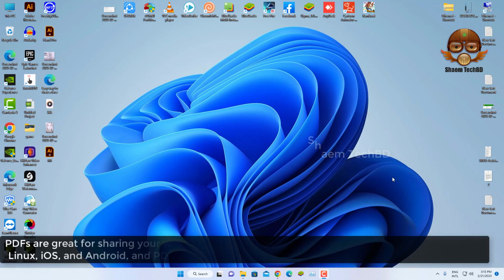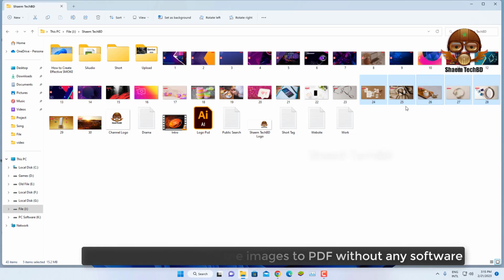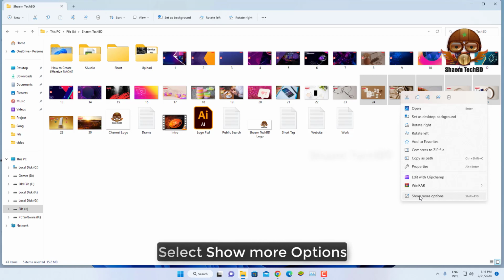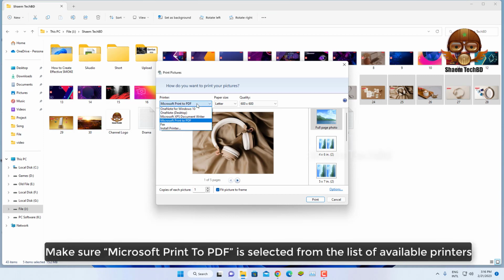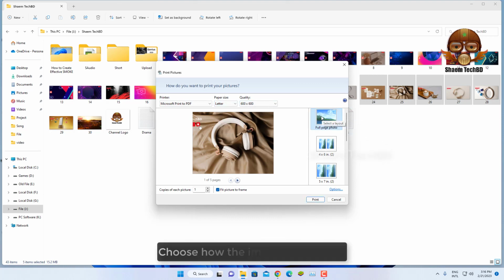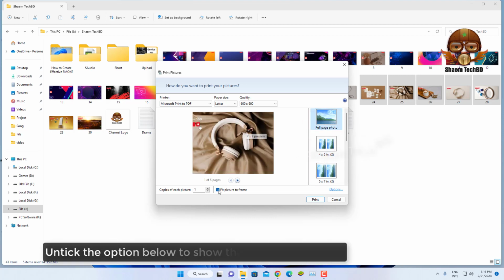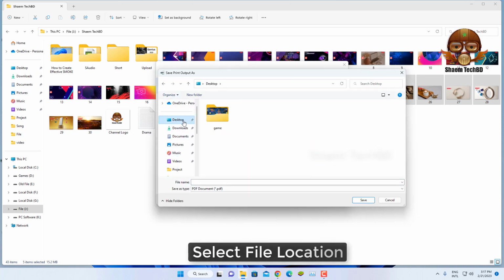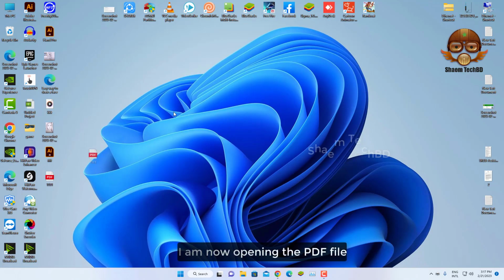How to Create PDF Without Software | Create Any Type of PDF in only One Minute in Windows 2023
By watching this video you can learn how to create a PDF file with numerous images or documents without any software

 Your Quary-
1.How to Create PDF Without Software
2.how to create pdf without software
3.how to create pdf pc
4.how to create pdf for free
5.how to create a pdf with text
6.how to create pdf with text
7.how to create pdf from text
8.how to create pdf with links
9.how to create pdf from notepad
10.how to make pdf out of pdf
11.how to create pdf on computer
12.how to create pdf from jpg
13.how to create a pdf link
14.how i create pdf file
15.how to create pdf files
16.how to create pdf link
17.how to create pdf in docs
18.how to create pdf file link
19.how to create pdf documents
20.how to create pdf folder
21.how to create pdf windows 10
22.how to create pdf laptop
23.how to create pdf file pc
24.how to create pdf with notes
25.how to create pdf file in system
26.how to create pdf file computer
27.how to create pdf on pc
28.create pdf from acrobat
29.how to create pdf pages
30.how to create pdf using adobe acrobat
31.how to create pdf with adobe acrobat
32.how to create pdf file from notepad
33.how to create pdf computer
34.how to create the pdf file
35.how to create a pdf folder
36.how to create pdf file on computer
37.How to create a PDF in 4 easy steps
38.Create a PDF from any document format
39.How to Create a PDF 2023
40.create pdf file online
41.how to make a pdf file on computer
42.how to make pdf from images
43.how to create a pdf from word
44.how to make pdf in laptop
45.Create pdfs without Acrobat
46.How to Edit PDF Files - FREE Online PDF Editor
47.How to Edit PDF Files And Documents Without Adobe Acrobat
48.How to Create PDF Files Quickly and Easily
49.Save or convert to PDF or XPS in Office Desktop apps
50.Edit or make changes to a PDF file
51.What does PDF mean and how do I save a file as a PDF
52.How to make a fillable PDF form without Acrobat